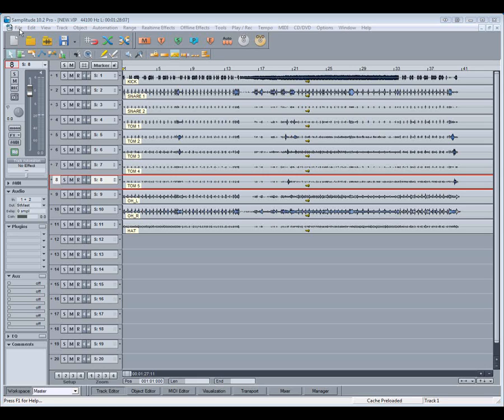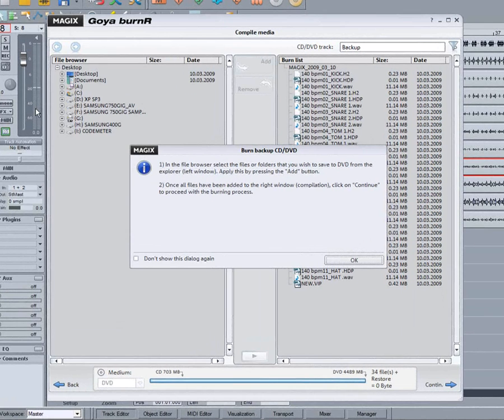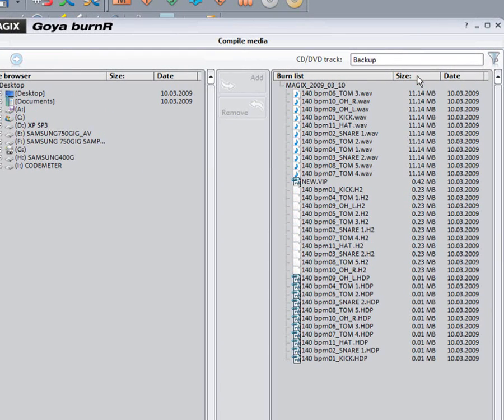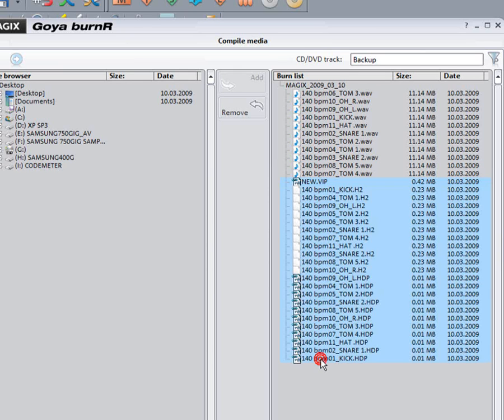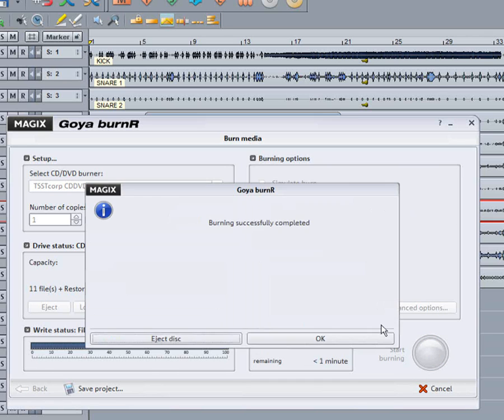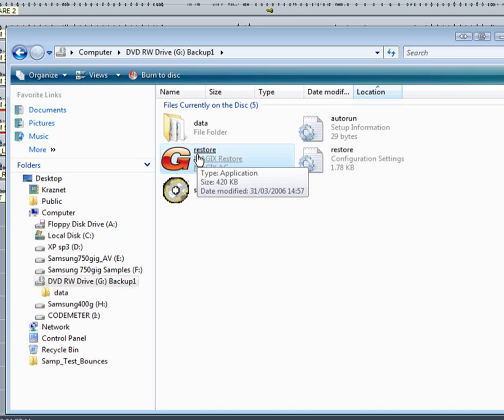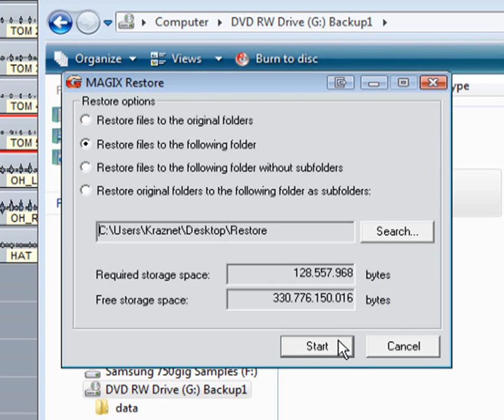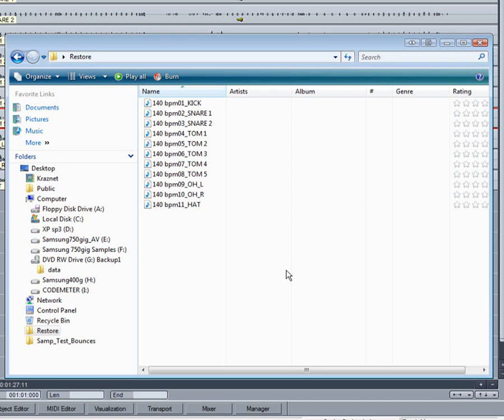Samplitude Basics 57:Magix Goya DVD/CD Backup and Restore.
Video shorts taken from my Samplitude Fundamentals Series.